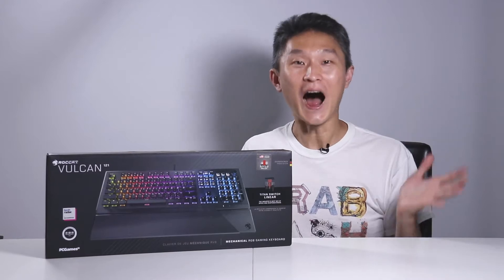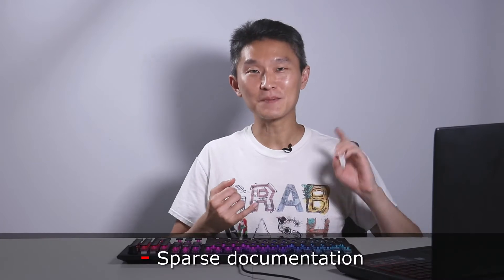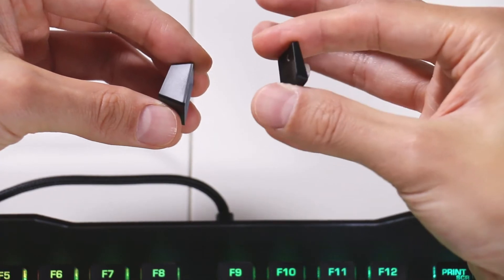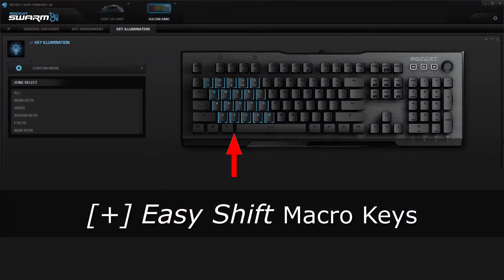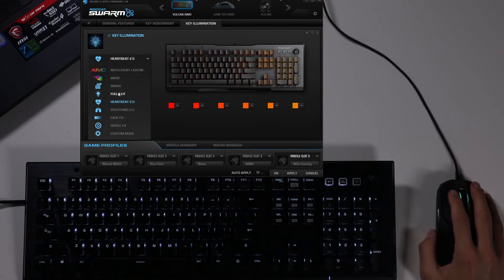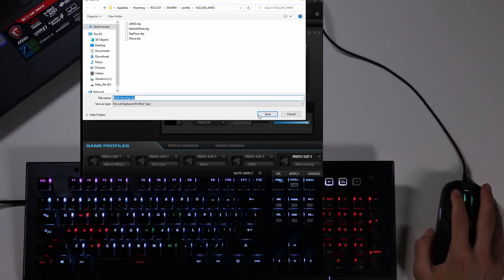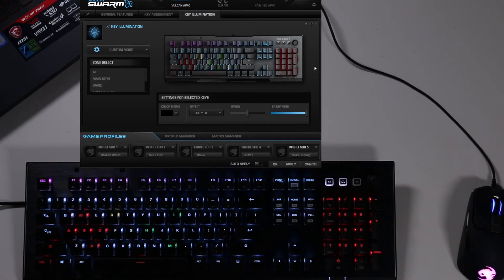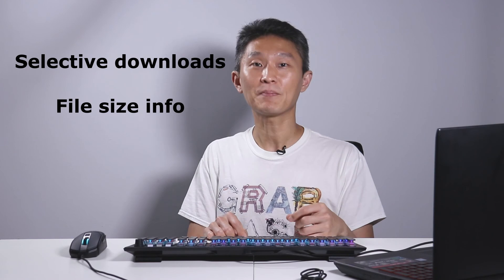Roccat Vulcan 121 Review & SWARM Tutorial - Gaming Keyboard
I review the pros and cons of the Vulcan 121 and include a tutorial on the SWARM software. It's strange that Roccat doesn't have proper user manuals (not even on their website) for most of their products; trying to figure out what half this stuff does is not fun.

Aside from that, I love the feeling of this keyboard. It's very springy and even my typing is more accurate than other brands I've tried. I credit Roccat's Titan switch; it pairs really well with the skirtless keycap. I tried switching them out for full skirt caps, but each tap felt heavier and the keys felt wobbly and muddy. I'll stick to the skirtless ones.

00:00 INTRO
00:15 - Unboxing

00:47 - Product Walkthrough
02:40 - Media Keys, Indicators & Modes
03:46 - Titan Switch & Keycaps
06:27 - Gaming Functions & Macros

07:57 - SWARM software   __________
08:24 - Profiles - How2
09:17 - Profiles - Custom creation made easy
12:42 - Profiles - This annoys me…
13:21 - Macros - How2
14:48 - AIMO Lighting - What is this?

16:12 - Improvements?
17:03 - CONCLUSION

Want more news & reviews?